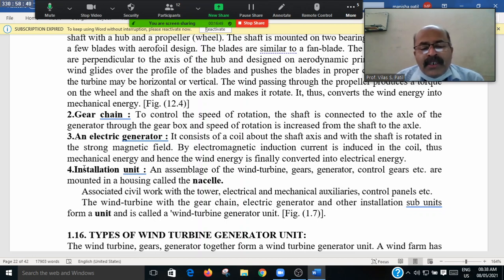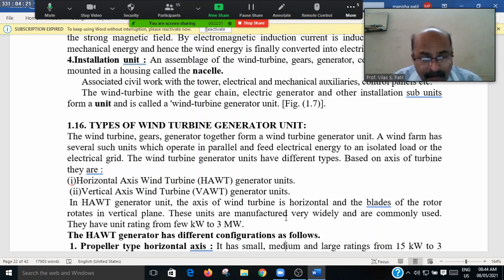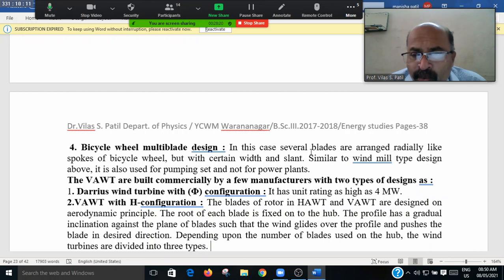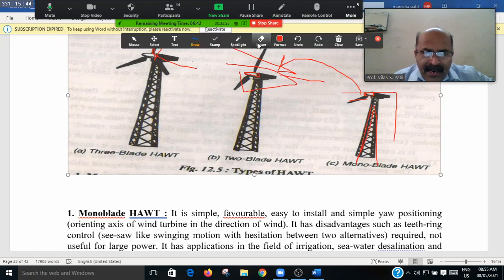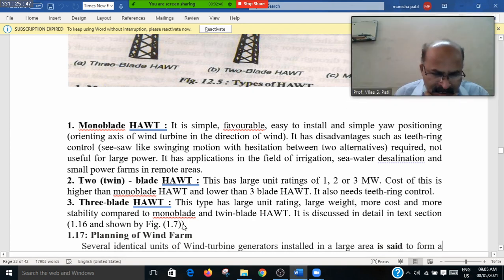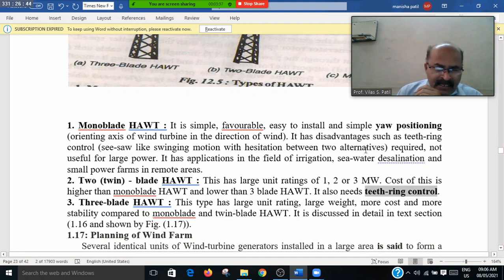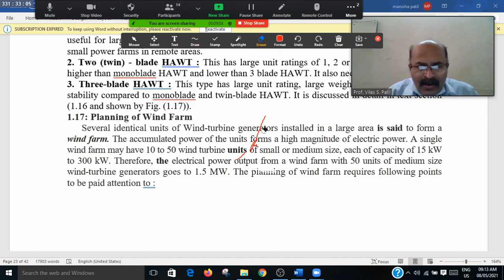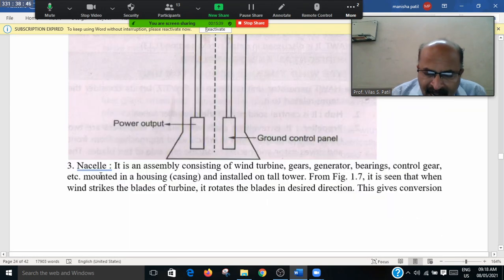Wind Energy- Types of wind Turbains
Dr. Vilas Shamrao Patil/ YCWM Warananagar / Department of Physics/ B.Sc.III - Wind Energy- Types of wind Turbains